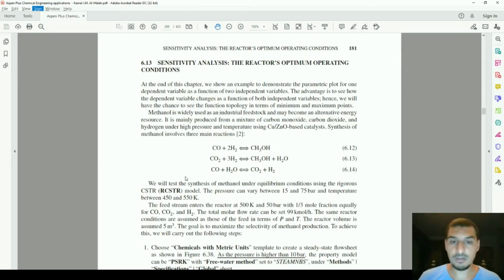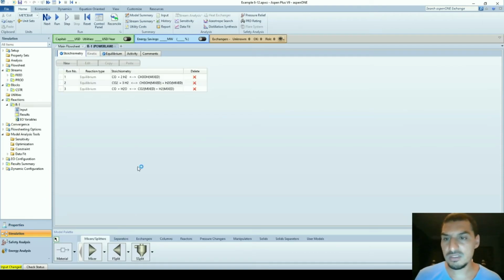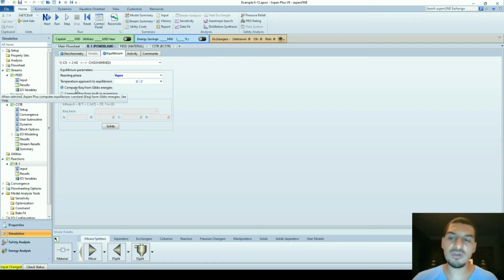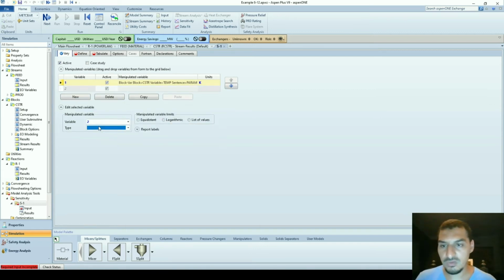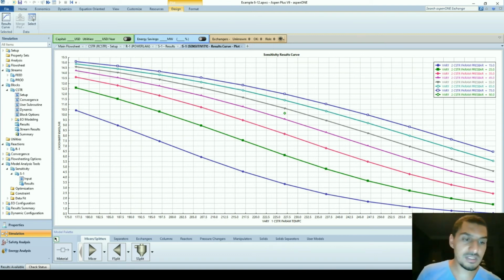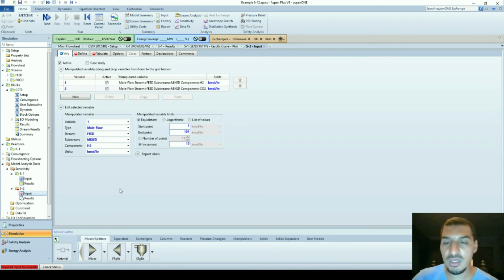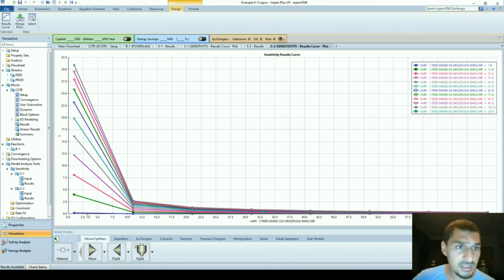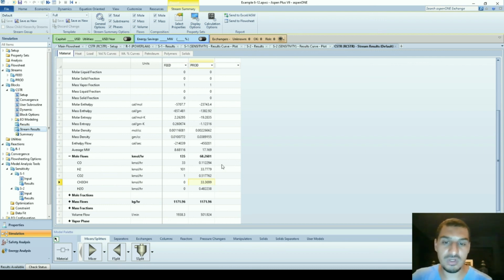Aspen Plus in English | Part 2 | 35 | Sensitivity analysis on Equilibrium reactions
This is a solution to example 6.13 in the textbook "Aspen Plus Chemical Engineering Applications" dealing with equilibrium methanol production reactions in RCSTR and seeking the optimum operating conditions and feed flow rates to maximize methanol production and selectivity.